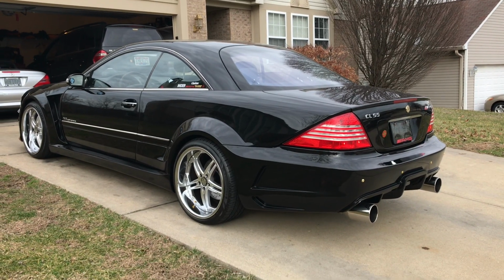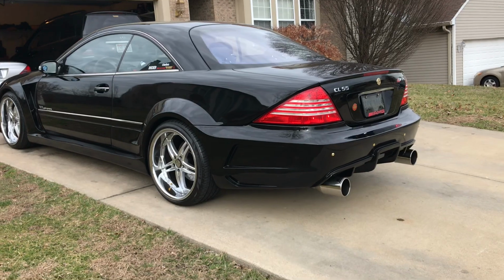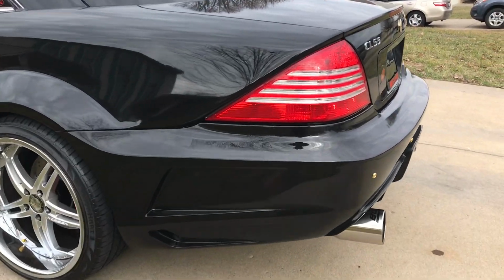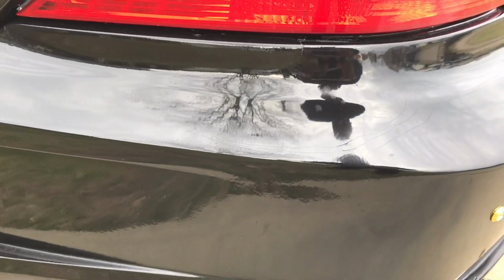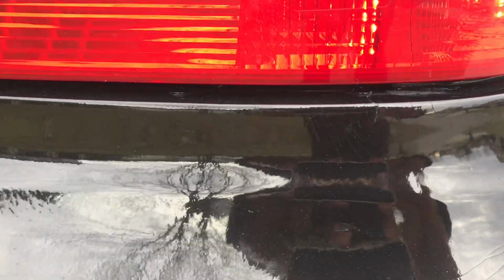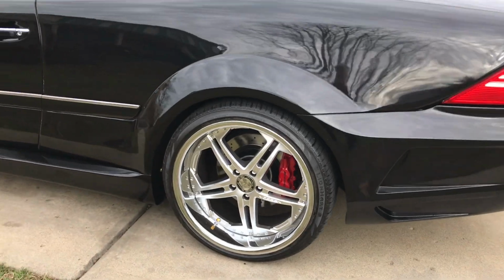Fiberglass Body Widebody Kit Mercedes CL55 Cons Cracks Repair Gold Element Autoworks